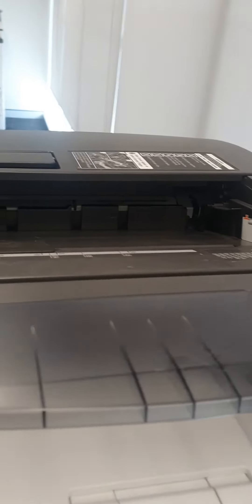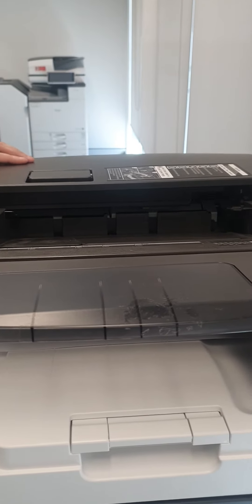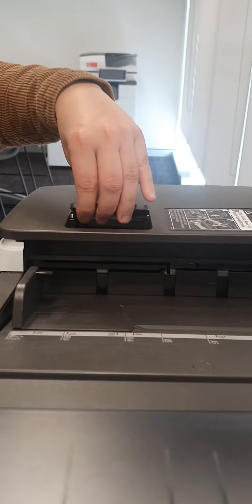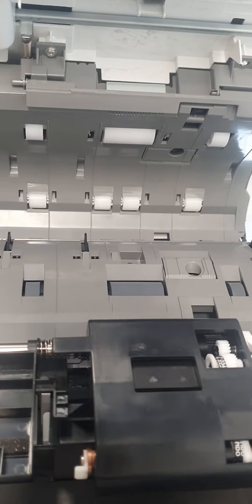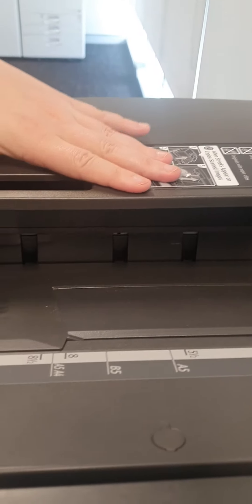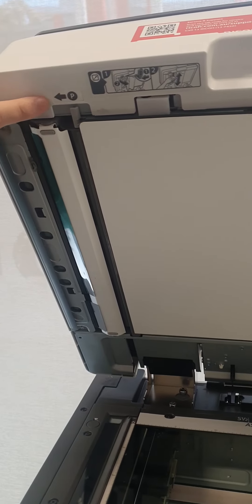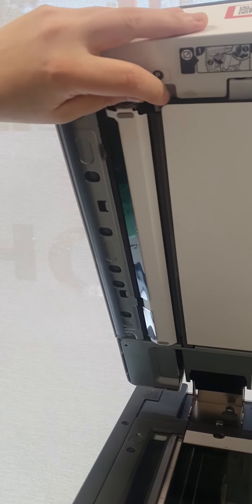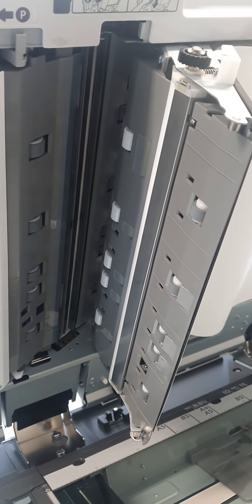Document Feeder Obstructions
How to find obstructions in the document feeder of your Ricoh multifunction device